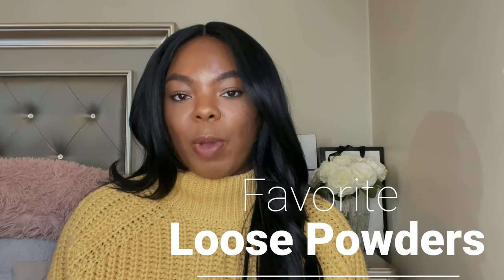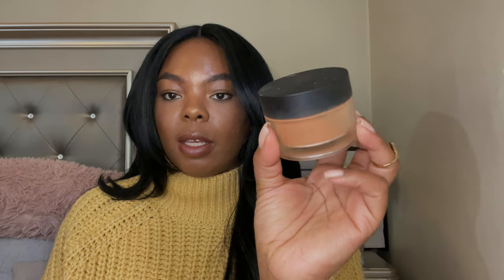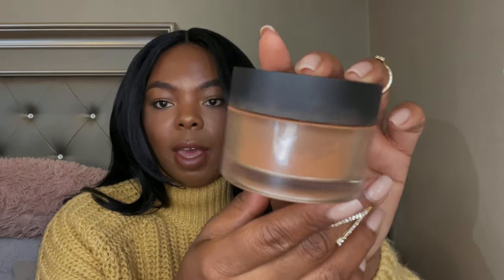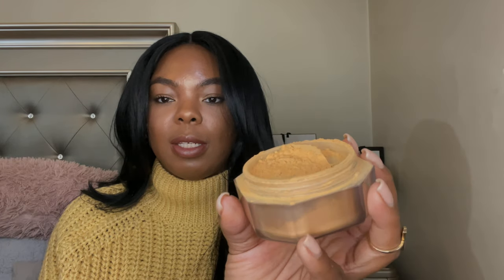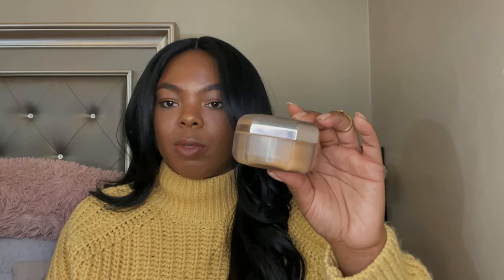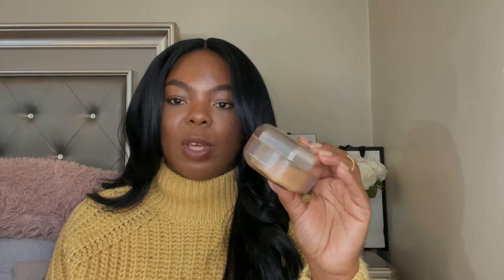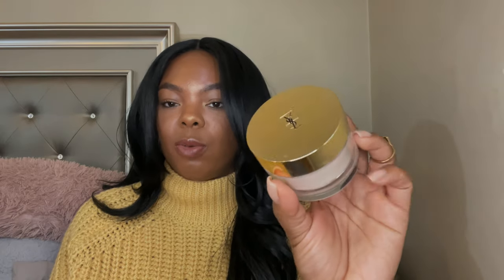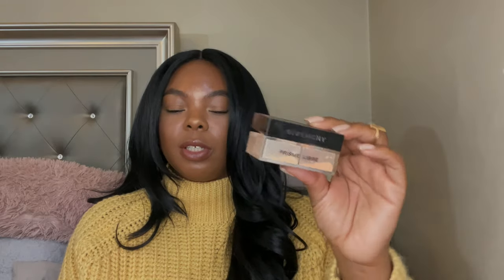My Favorite High End & Luxury Powders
Come watch me discuss some of My favorite setting powders

YSL souffle d'eclat loose powder shade 2

Givenchy prisme

Chanel

Lancôme

Fenty

Snapchat KaiKnowStyle

Hey! Thought you'd like to try Ibotta, a cash back rewards app that I use to make real money every time I shop for groceries, online purchases, and more!

Foundation shades

Fenty 420
Maybelline foundation 340
Nyx Can’t stop won’t stop sienna / warm mahogany
Boobi Brown warm almond
Urban Decay Stay Naked Foundation 71nn
Ysl b74 hazelnut or BD coffe 85
KVD beauty True Portrait 074
Bobbi Brown Skin Fluid Foundation Almond
Dior Forever 24 hr Matte Foundation 5n
Lancôme Teint idole ultra wear 470c
L’Oréal 24 hr fresh wear 515 copper
Makeup revolution conceal & define f13
Makeup revolution conceal & hydrate F14
Tom Ford TRACELESS perfecting 10chestnut
GIVENCHY Teint couture city balm N405
Giorgio Armani NEO Nude 13
Nars Natural radiant long wear Macao
Makeup forever Matte velvet skin y533
MUFE Matte velvet skin blurring power y505